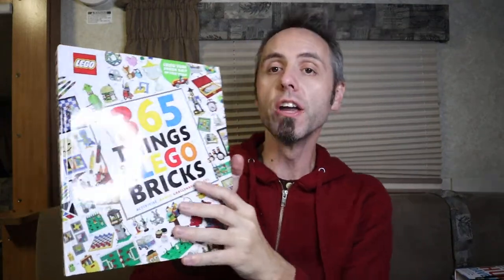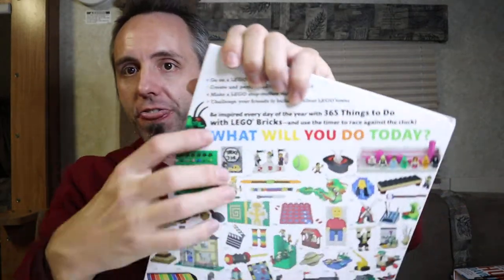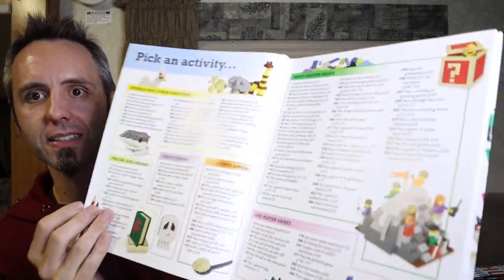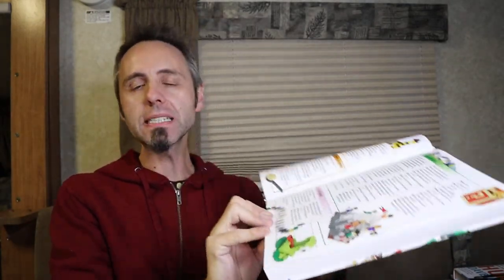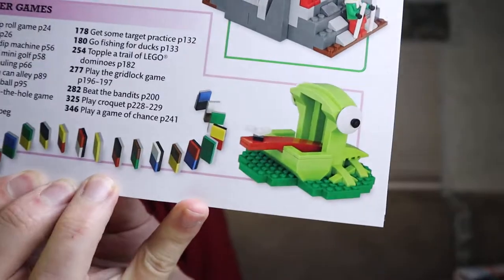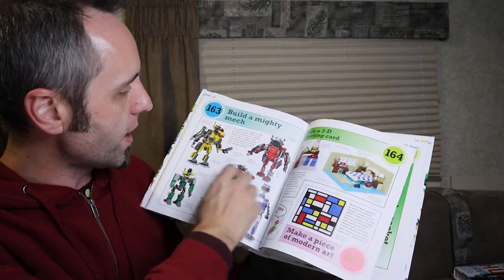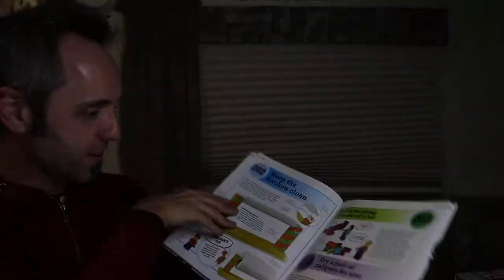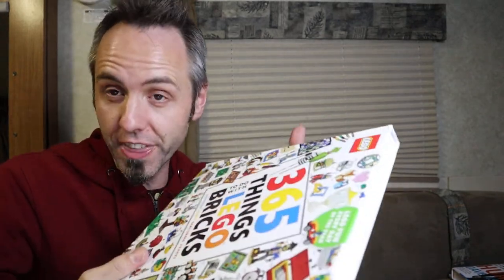Lego Idea Book | 365 Things to Do with LEGO Bricks: Lego Fun Every Day of the Year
In this video I do an unboxing of the 365 Things to Do with LEGO Bricks: Lego Fun Every Day of the Year book and I go through some of the chapters with you to show you some of the things that you can build with your Lego bricks from this book.

This is my authentic, unedited unboxing and first look review of 365 Things to Do with LEGO Bricks: Lego Fun Every Day of the Year.

365 Things to Do with LEGO Bricks: Lego Fun Every Day of the Year

Dad Out!

Want to Send me Something to Unbox? Send it to me here:
Dad Reviews

1.

2. No purchase necessary.

3. The monthly prizes giveaway ends on the last day of the month. Winner will be announced via social media.